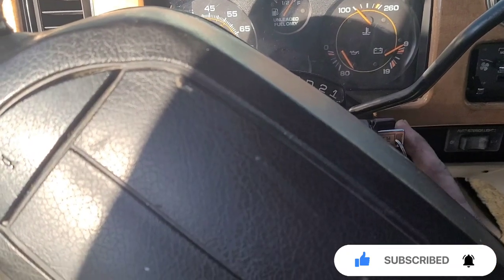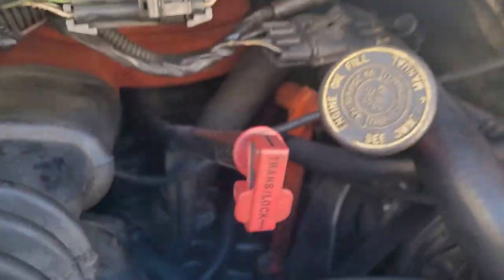Replacing serpentine belt.